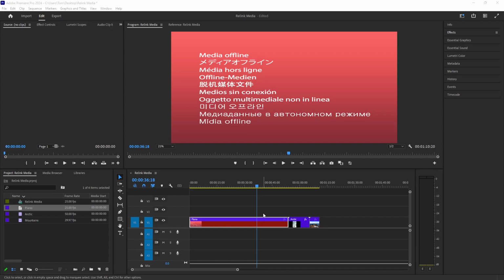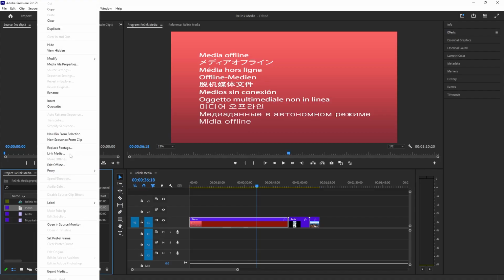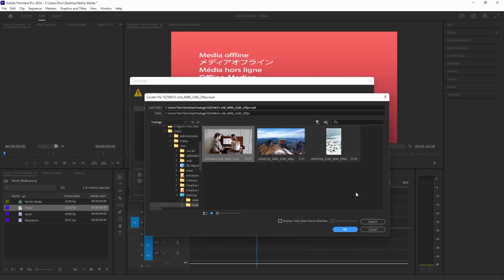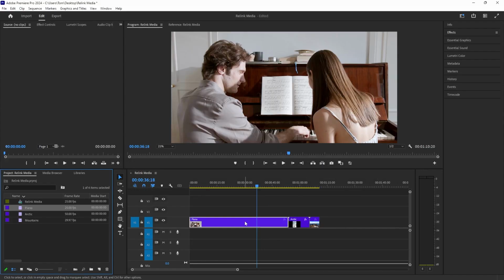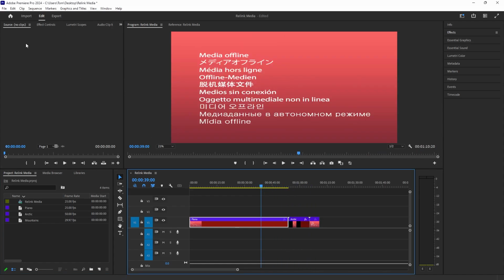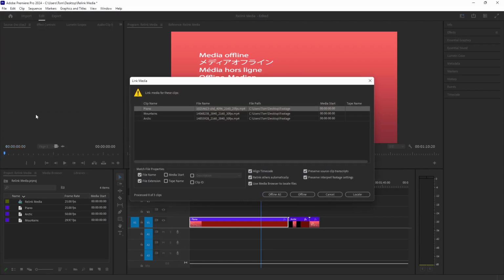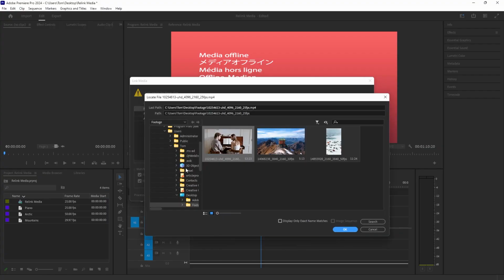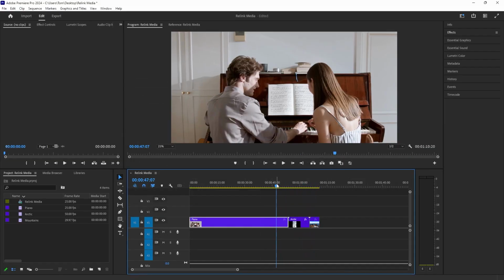How to Relink Missing Media in Premiere Pro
Learn how to relink missing media in Premiere Pro.